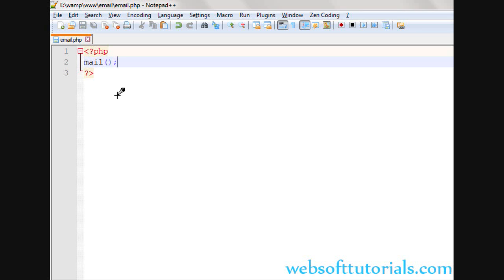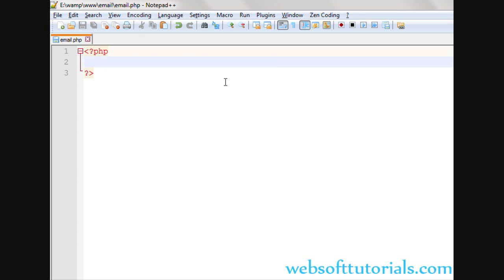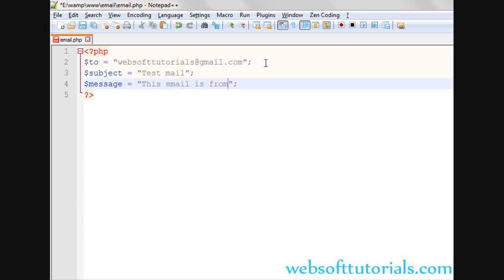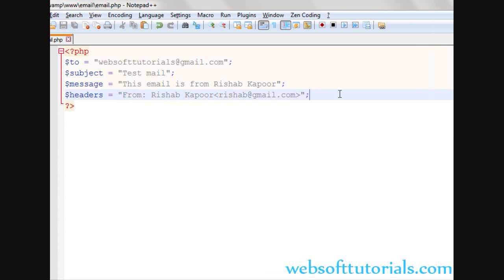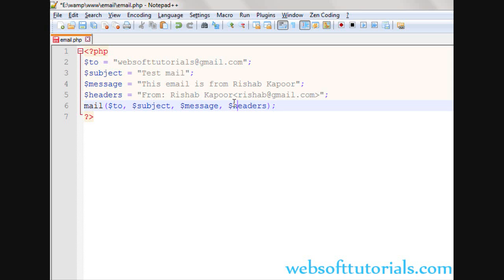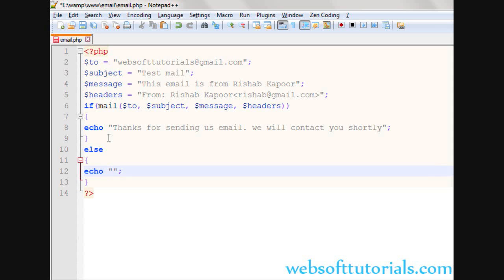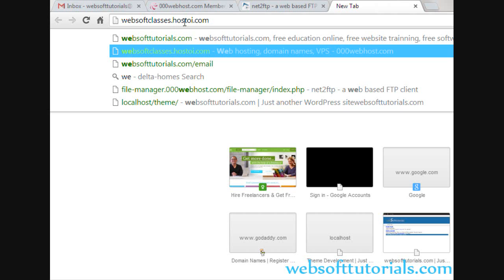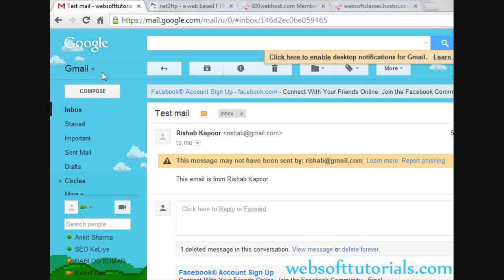Php tutorials for beginners - 56 - how to send email in php (Part 1)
In this tutorial I will teach you how to send email in php